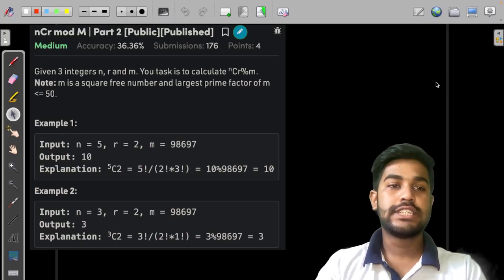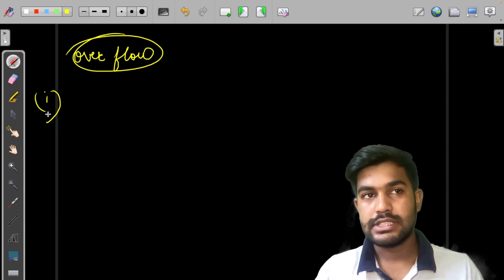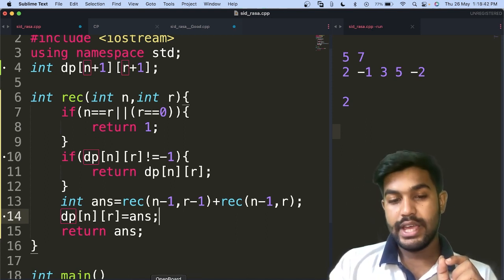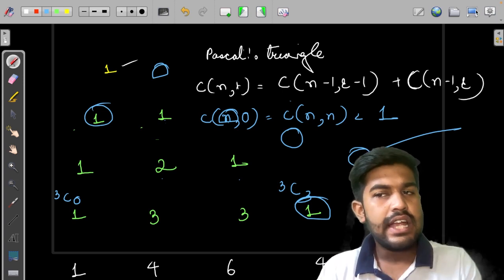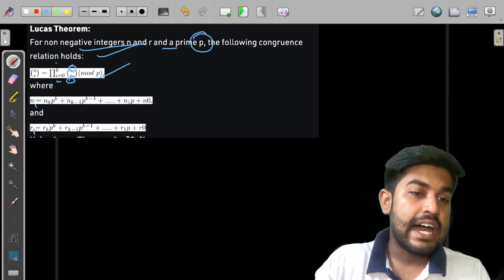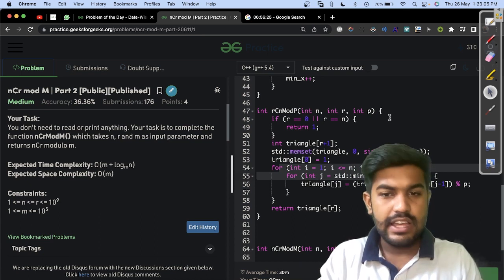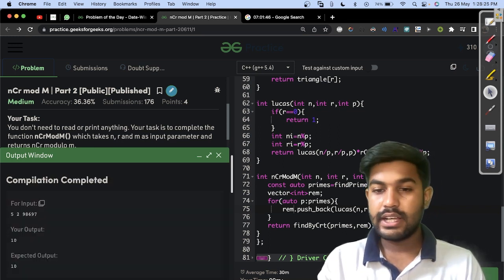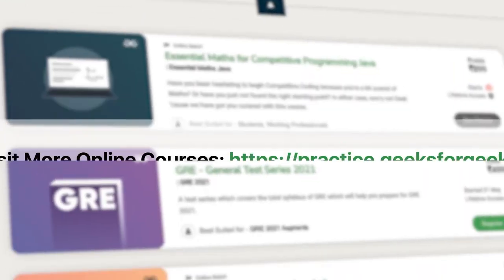nCr mod M -II | Problem of the Day: 31/05/22 | Siddharth Hazra